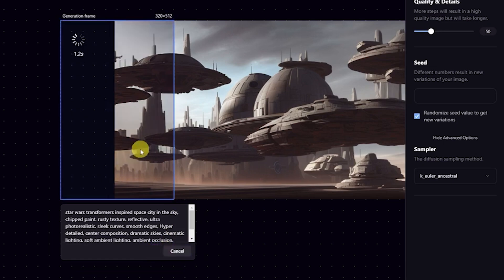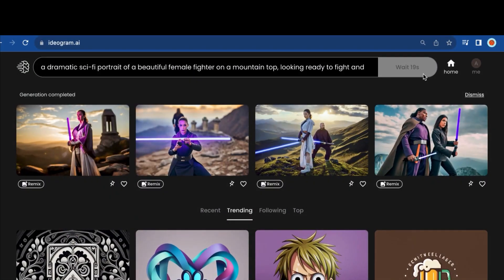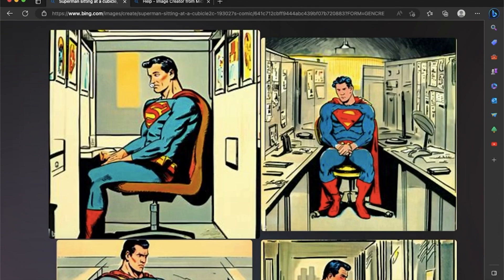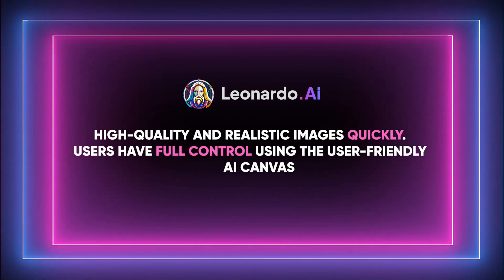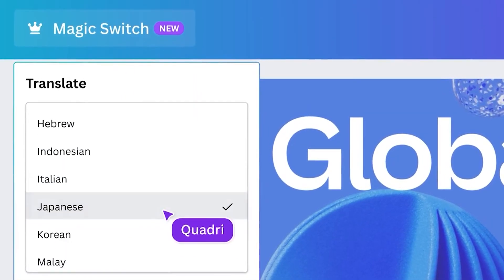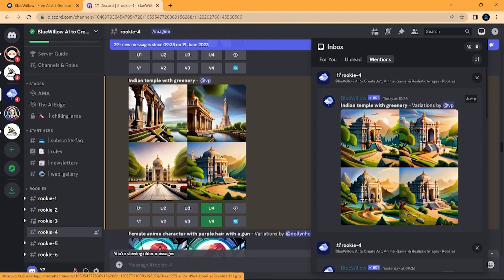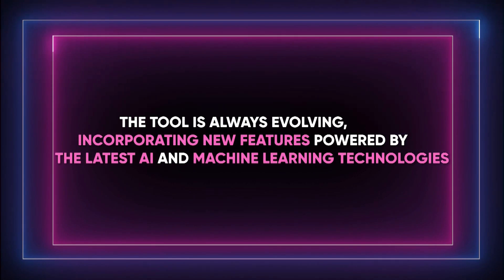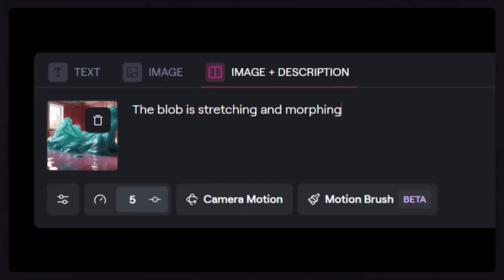Meet the Best 10 Free AI Image Generators of 2024!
Looking for a top-notch and free alternative to Midjourney?
Don't worry, we've got you covered so, welcome to our Top 10 Free AI Image Generators!

In this dedicated Generative Art video, we're here to assist you in picking your ideal Generative AI Tool.
We'll provide a comprehensive overview of the features, advantages, and disadvantages of the current leading Generative AI Tools, including insights into their various free and premium plans!

Discover everything from Leonardo AI's image-to-image features to how to use Leonardo AI, as well as the latest Generative AI Tools from Playground AI, Ideogram AI, Bluewillow AI, Tensor Art, and much more!

Check our latest AI Content:

Tesla's New AI Humanoid Robot: Revolution or Risk?

Q-Star New Rumors: Can Q* BREAK Encryption?

Copyright Questions

guidelines.
106 and 106A, the fair use of a copyrighted work, including such use by reproduction in